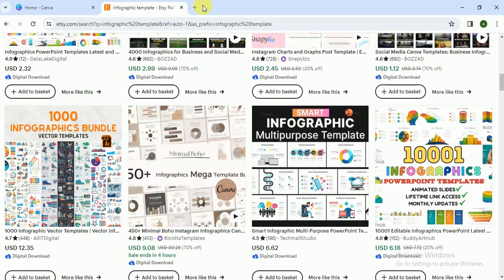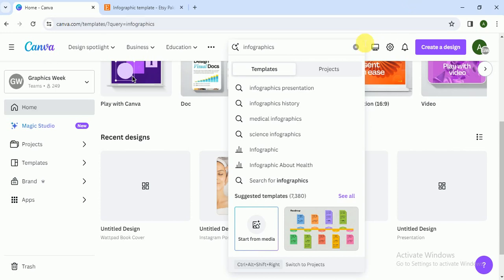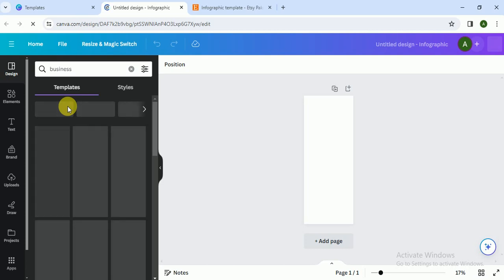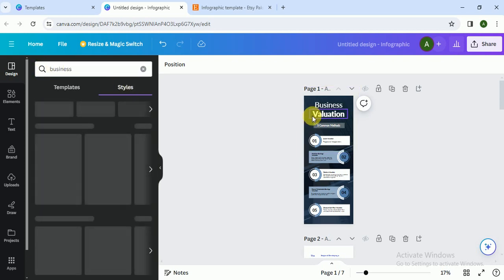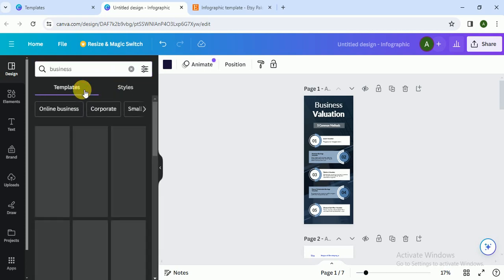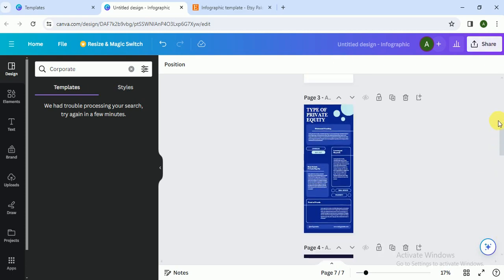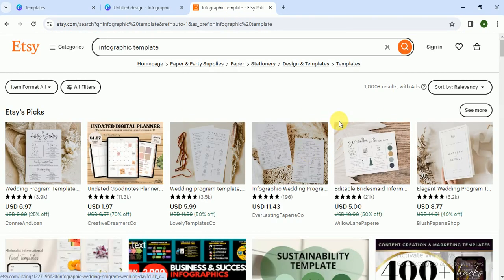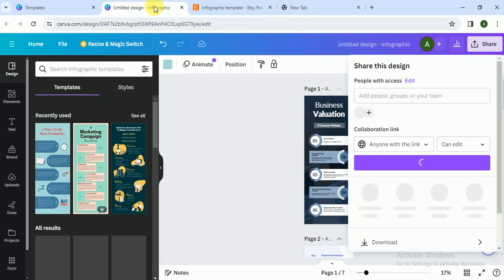Unlock Your Creativity: Designing Stunning Infographic Templates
Embark on a journey to master the art of crafting captivating infographic templates in this engaging tutorial. Whether you're a seasoned designer or a beginner, we'll guide you through the process step by step. From layout ideas to color schemes, discover the secrets to creating infographics that grab attention and convey information effectively.